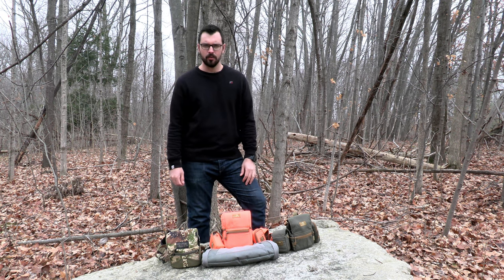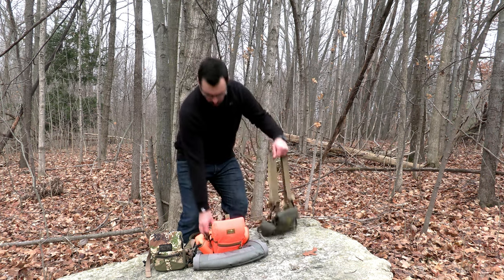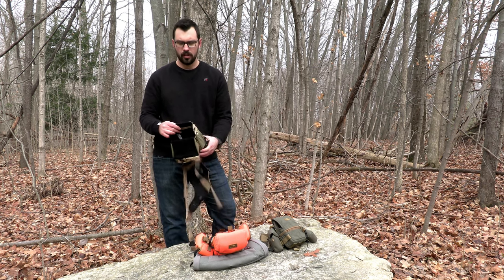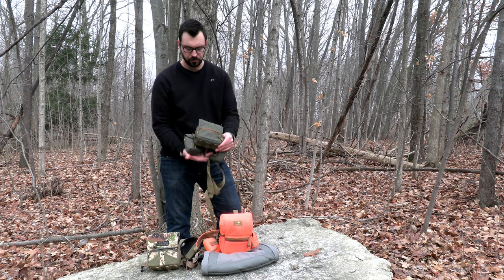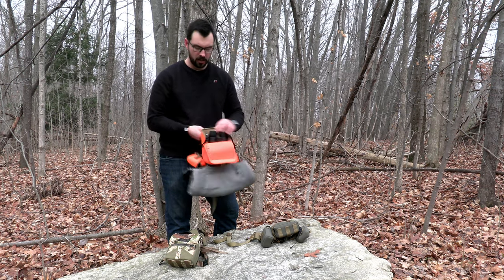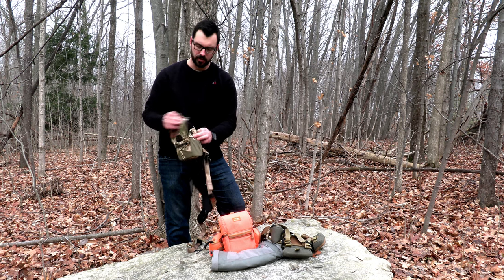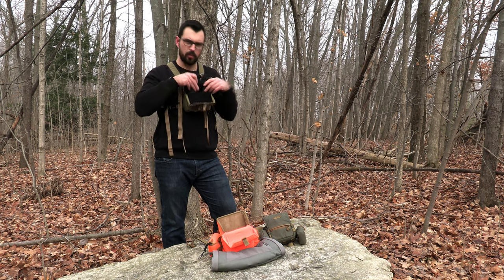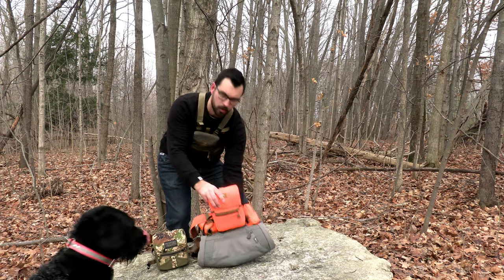MARSUPIAL BINOCULAR HARNESS VS MYSTERY RANCH BINOCULAR HARNESS COMPARISON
In this video I compare the differences between the standard Marsupial Bino Harness, Marsupial Enclosed Harness, and the Mystery Ranch Bino Harness.

Chapters:
00:00 Intro
00:25 Shoulder straps
02:16 Magnets
02:42 Pockets
05:10 Padding and protection
07:14 Accessories
07:40 Fit
09:56 Conclusion